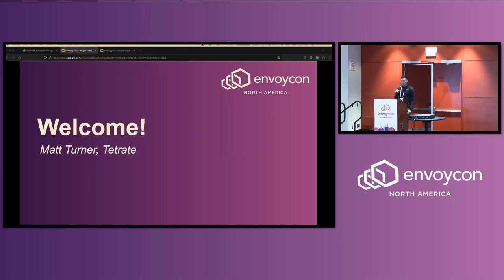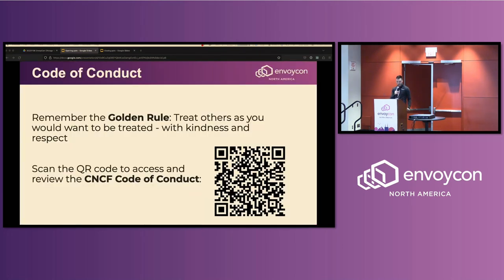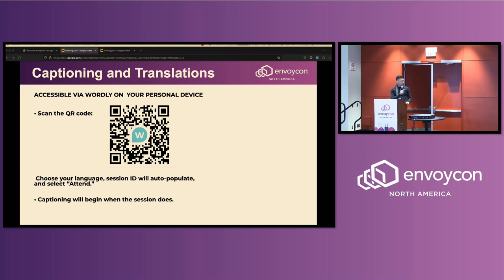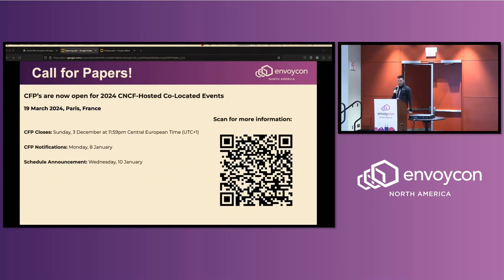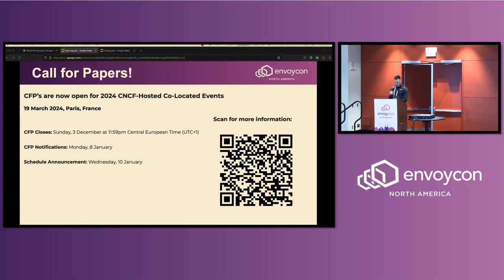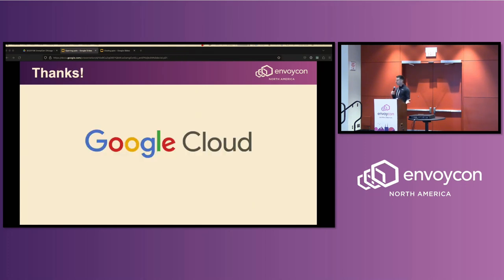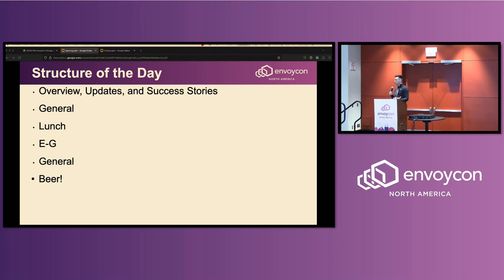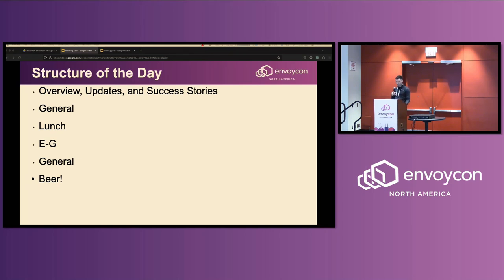Welcome + Opening Remarks, Program Committee Member - Matt Turner, Tetrate